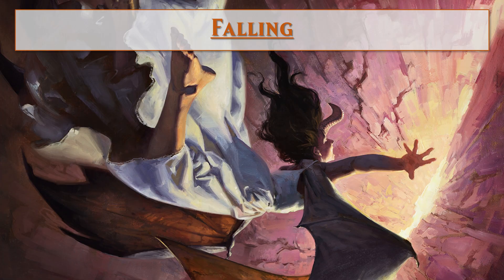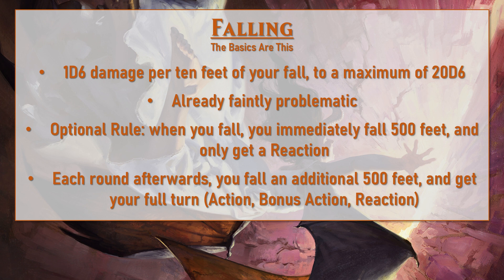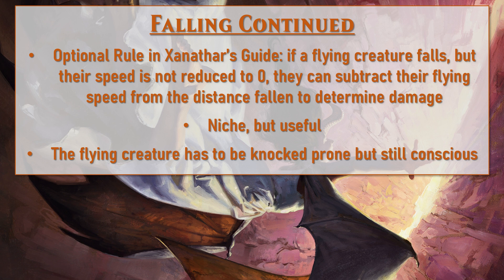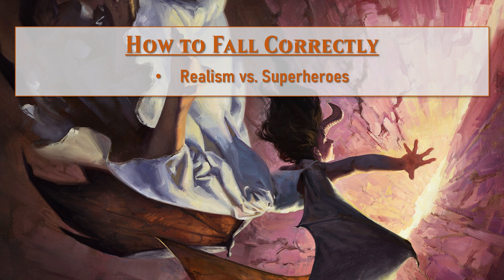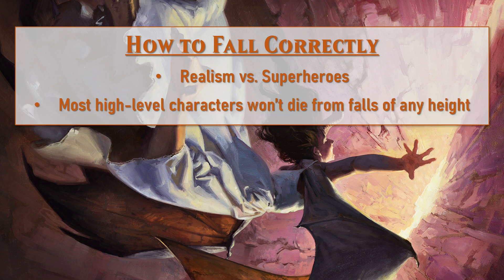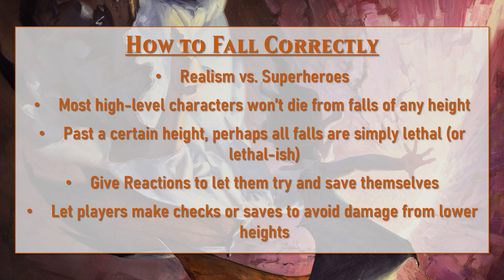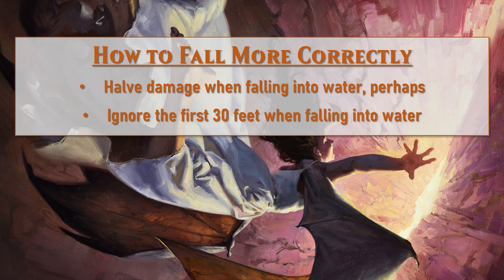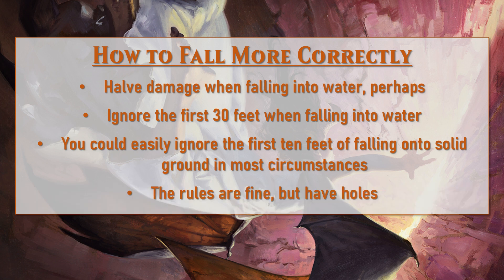Falling - Help Action Episode 17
Help, you've fallen and don't know how much damage to take?  Matt is here to go over the falling rules for DnD 5E, which are notable more for the things they don't include rather than the things they do.  This Help Action will make it much easier for your company of heroes to fling their dastardly enemies to their doom, and survive when their enemies do the same to them.